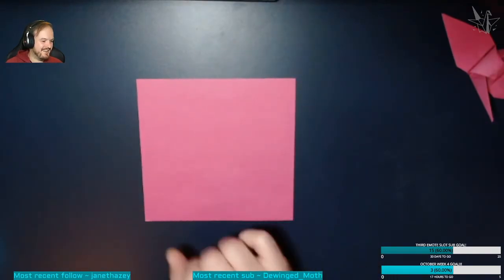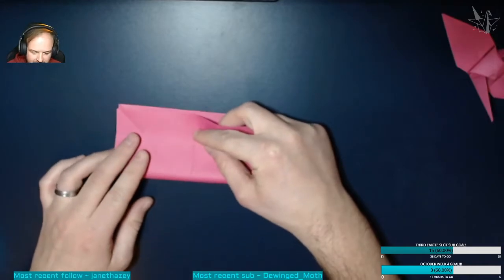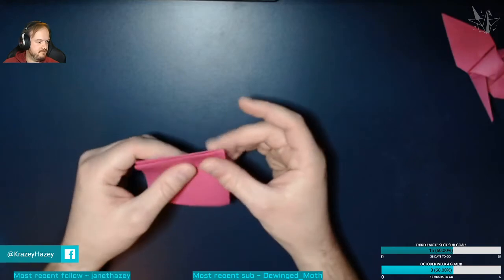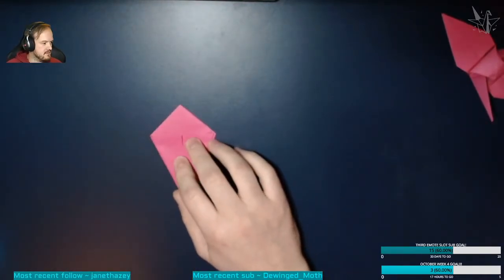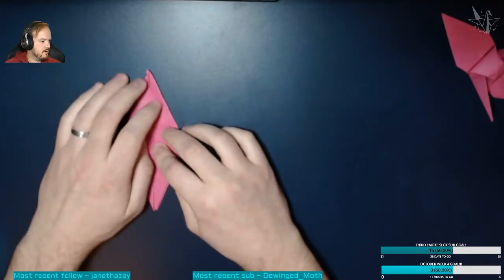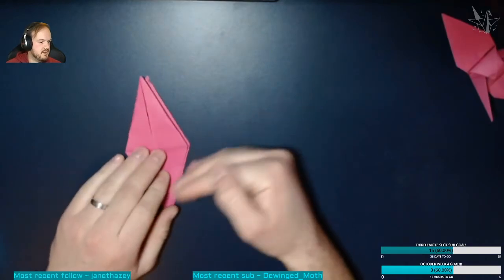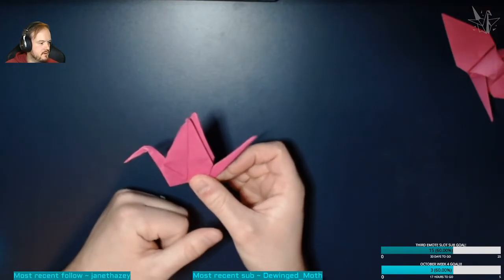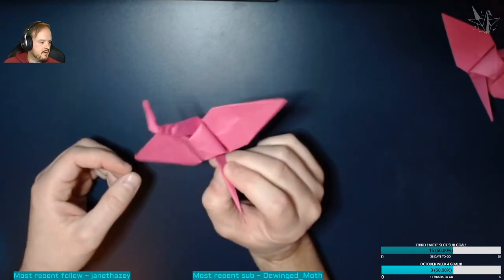KrazeyHazey Origami ~ Peace Crane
Here's my tutorial on how to make an origami peace crane, from one of my streams!

@KrazeyHazey on Facebook and Twitter